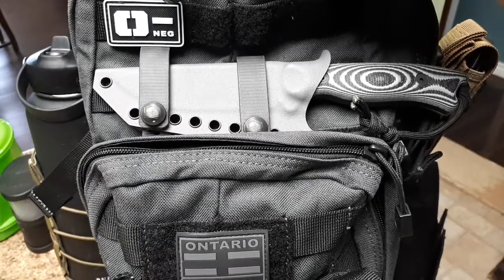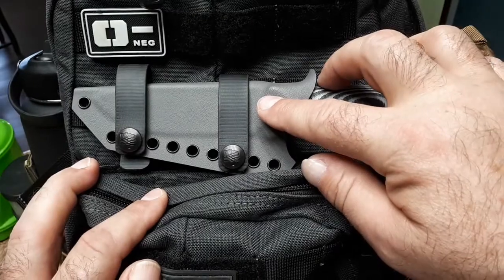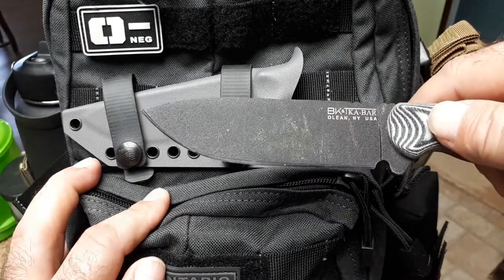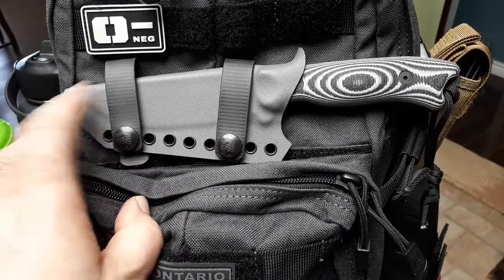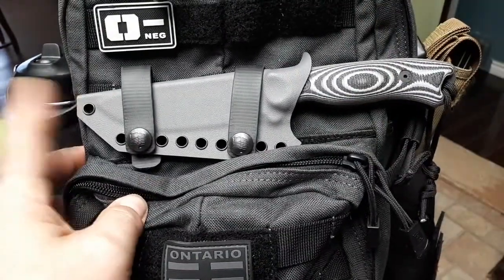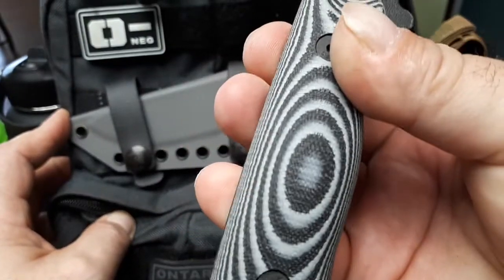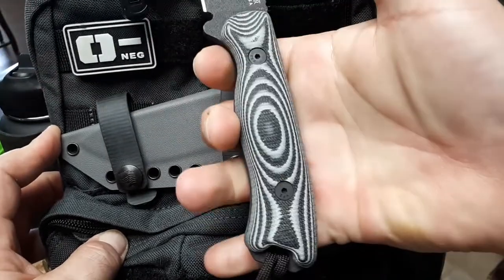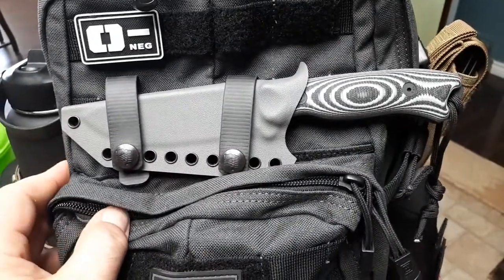Armatus Carry Solutions Becker BK16 upgrade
New armatus carry Solutions kydex sheath and knife connection G10 nite tiger handle scale upgrades. Both companies provide great quality upgrades at very affordable prices. Lins are below.